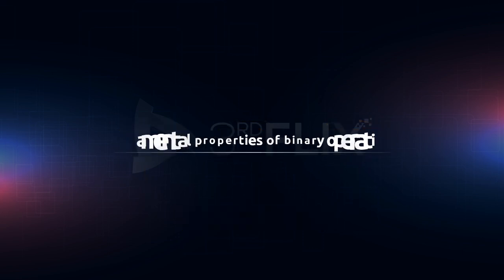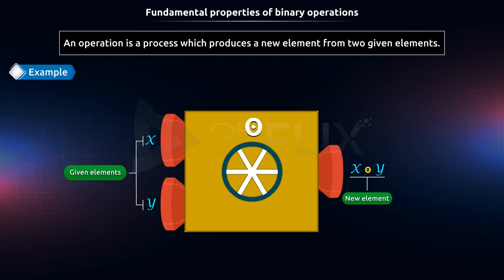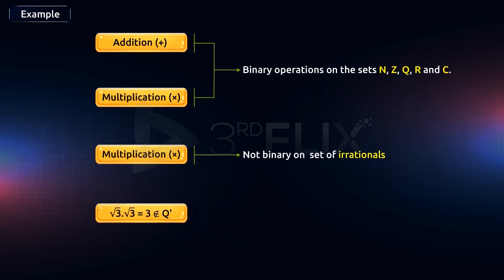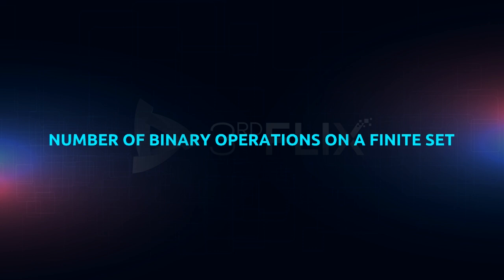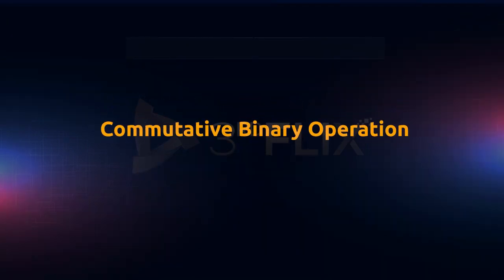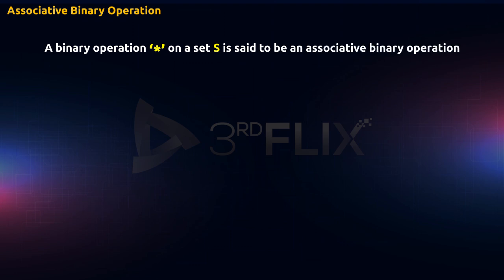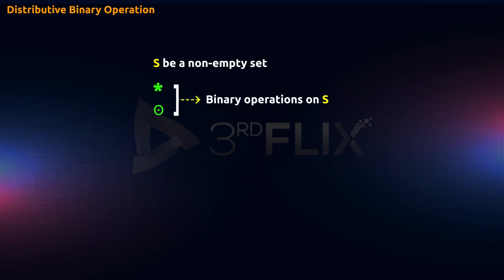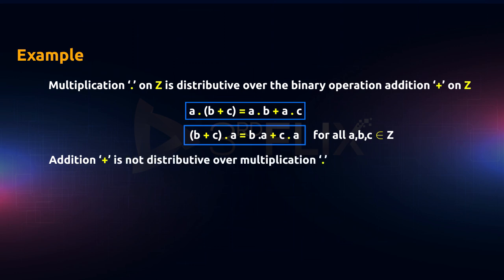Introduction to Logarithms: Binary Operations & Their Properties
In this Class 12 Maths video, we cover the fundamentals of logarithms and provide a detailed explanation of binary operations on finite sets. Using clear examples, students will understand the commutative, associative, and distributive properties and how they apply in algebra.

Topics Covered:

What is a Binary Operation?

Number of binary operations on a finite set

Commutative Operation with examples

Associative Operation explained

Distributive Operation – When and how it works

Link between binary operations and algebraic/logarithmic functions

Ideal for:

Class 12 Math students

CBSE/ISC/State Board learners

Students preparing for competitive exams like JEE